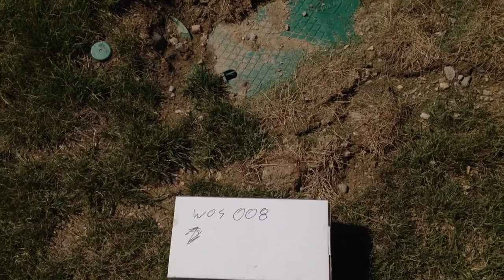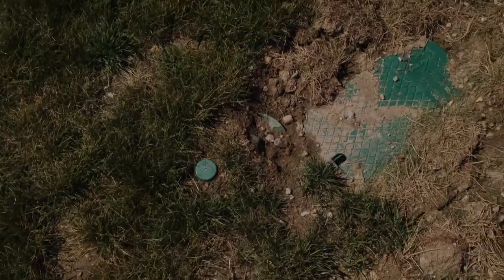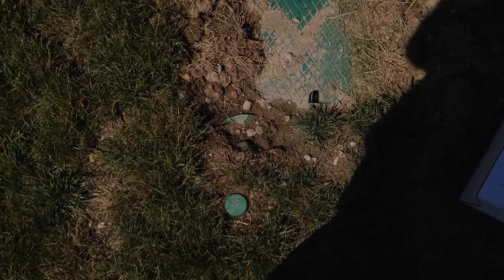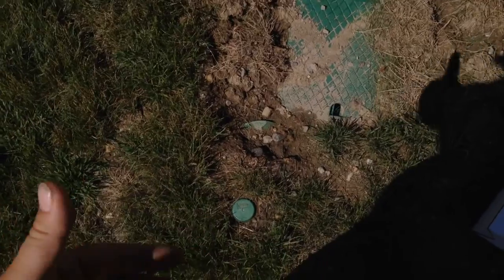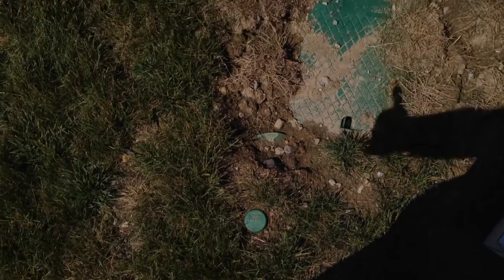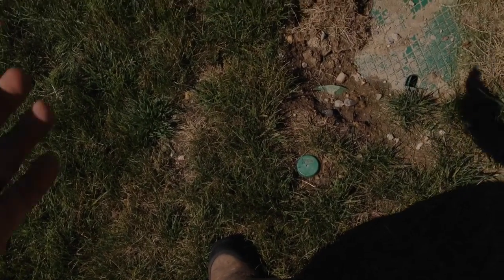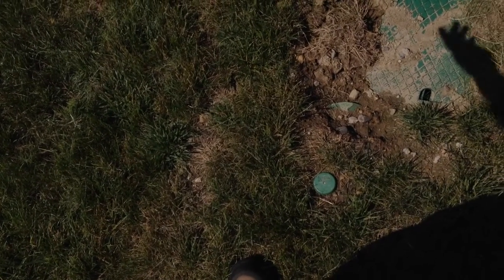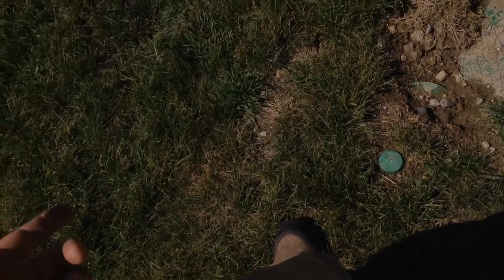Irrigreen failure report wos008